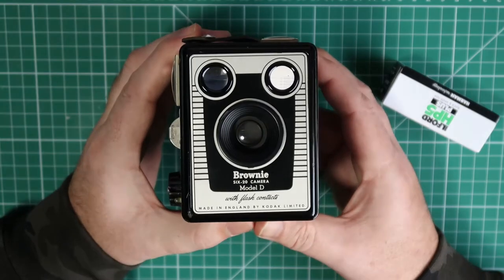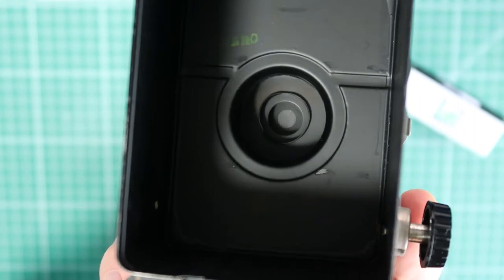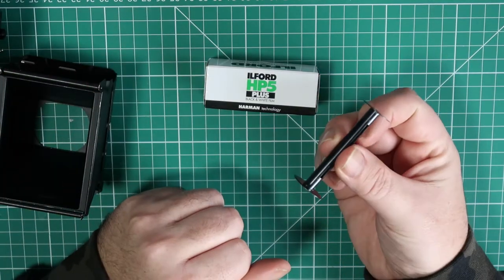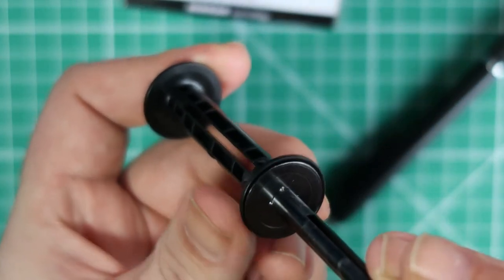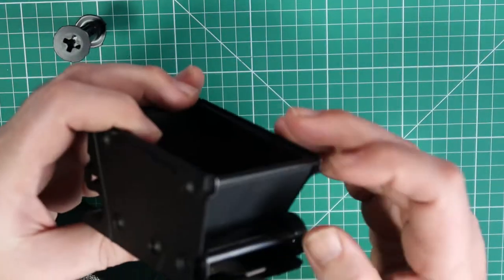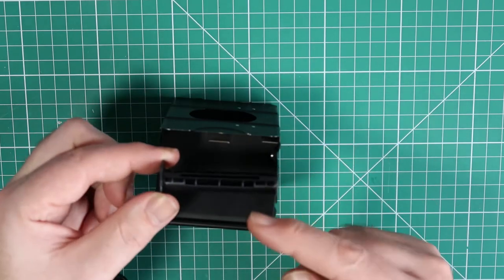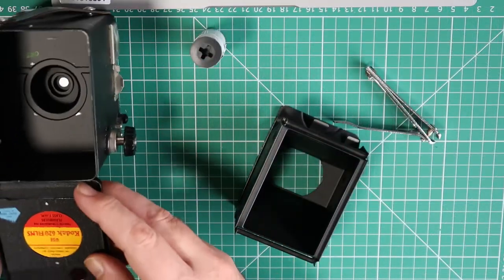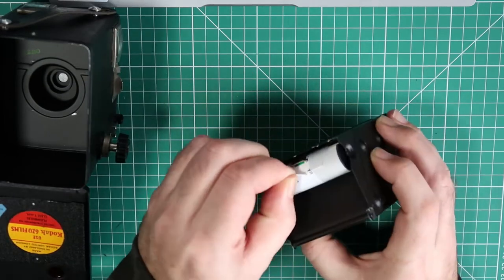Using 120 Film in 620 Kodak Brownie Model D Camera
A video for me to document how I altered a 120 spool of film so that it would fit into my charity shop special Kodak Brownie Six Twenty.

It also features the end result of the photos taken on this roll of film.
I was surprised that it only took 8 images on a roll of 120. I had planned for 15 so I never got to where I was going with it, used them all up before I wanted to. Never mind.

Hope that one part of this video helps you out in some minor way and saves you looking further down the rabbit hole of film photography on the web.

Camera: Kodak Six Twenty Brownie Model D
Film: Ilford HP5Plus 120
Camera used for video: Canon Powershot G7XII
Camera used to scan negs: Canon 5d MkIV
Adobe Lightroom used to invert negatives.